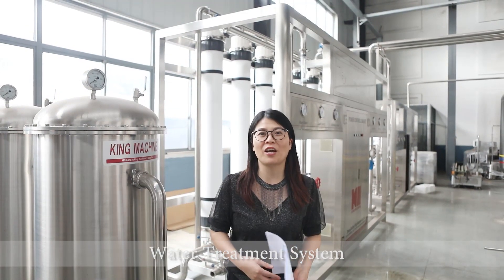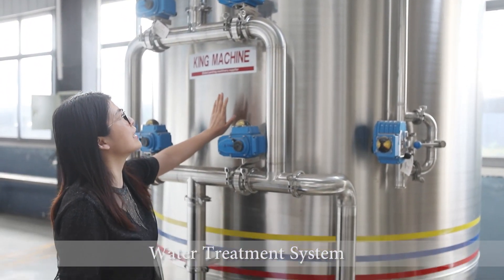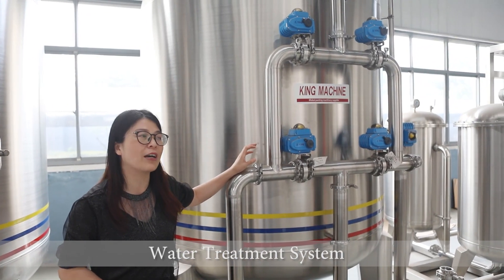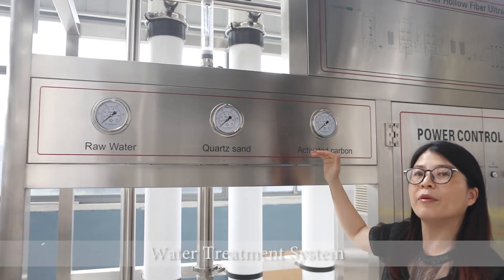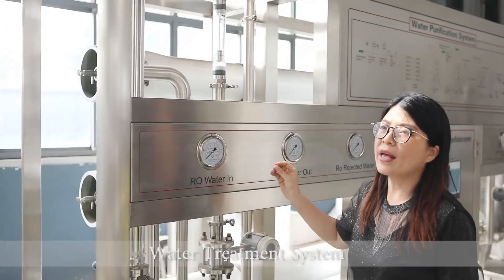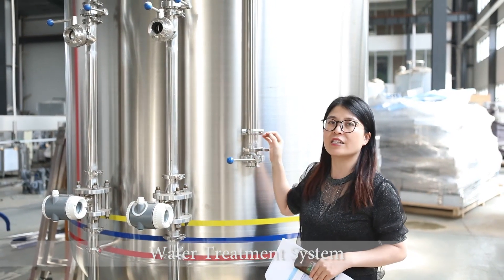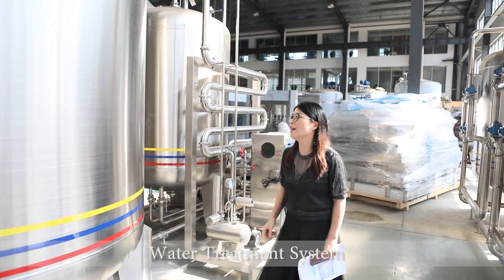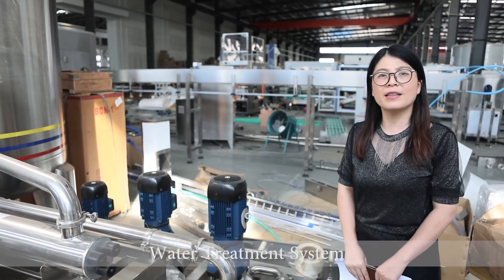Introduction about Water Treatment System